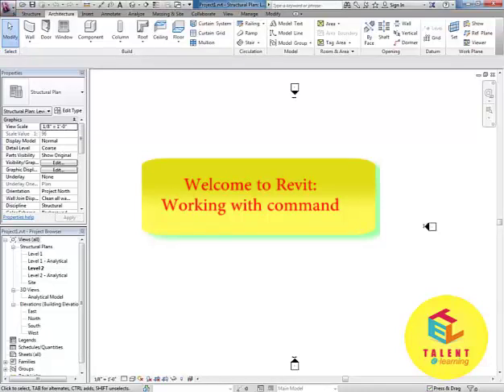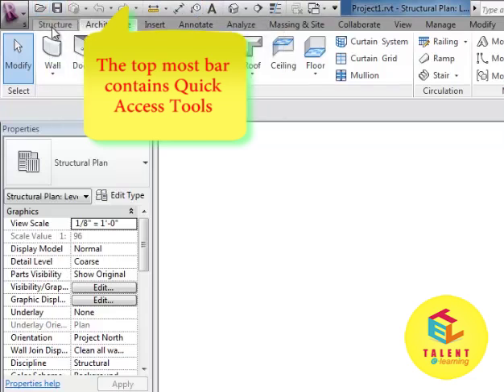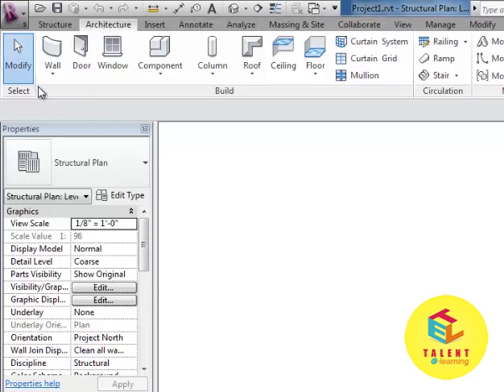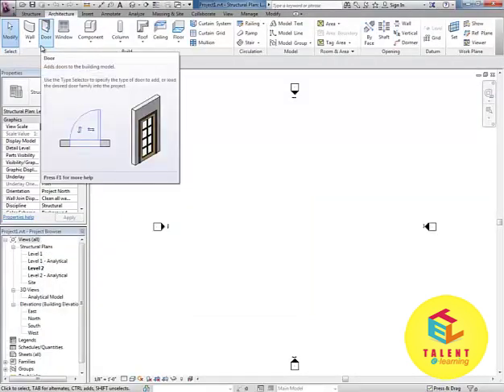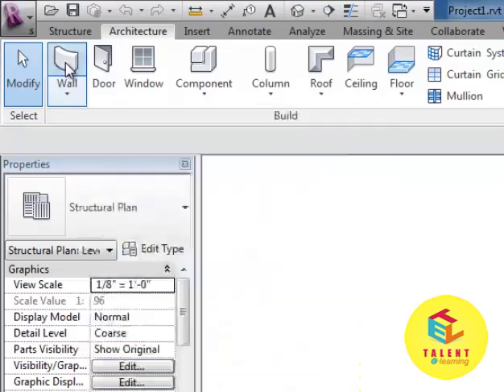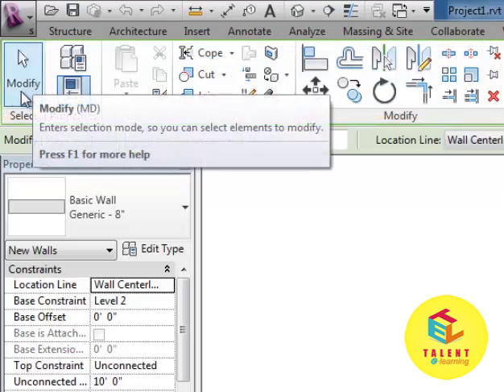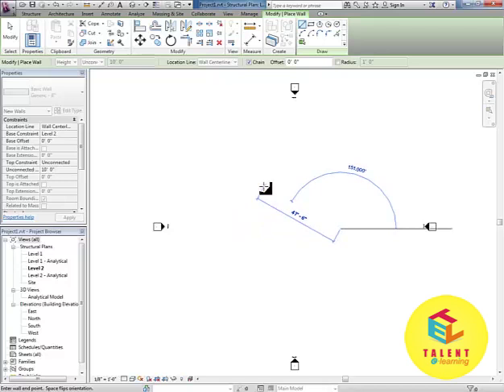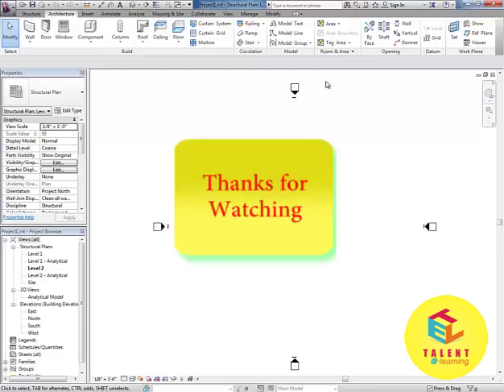Autodesk Revit - Tutorial for Beginners || Working -with Commands